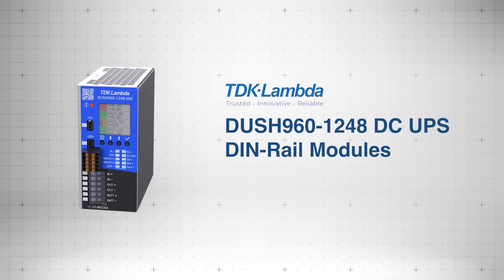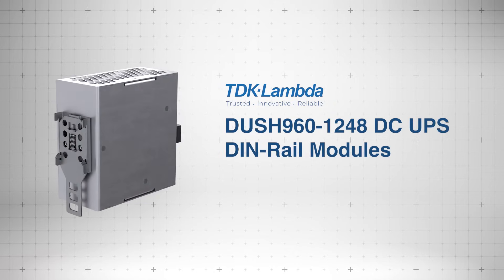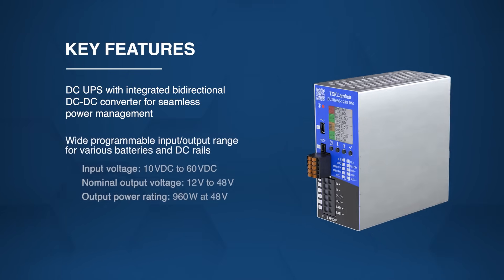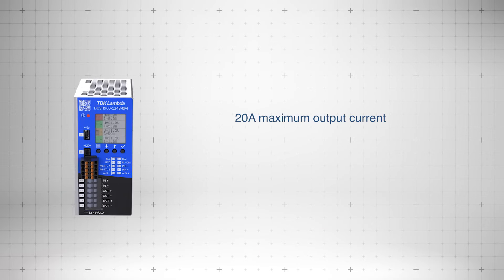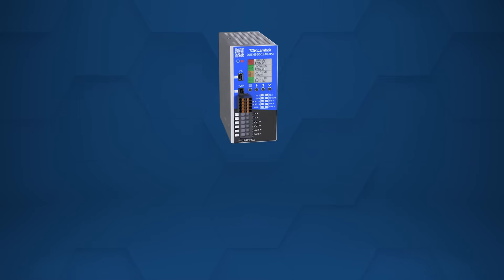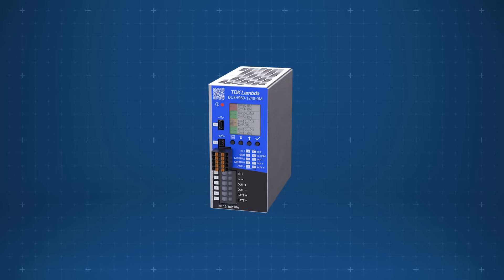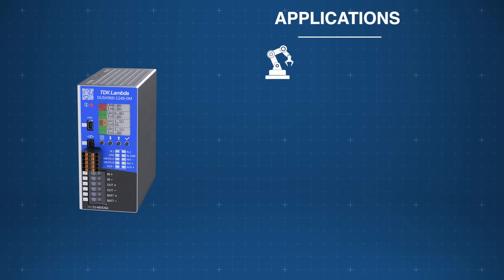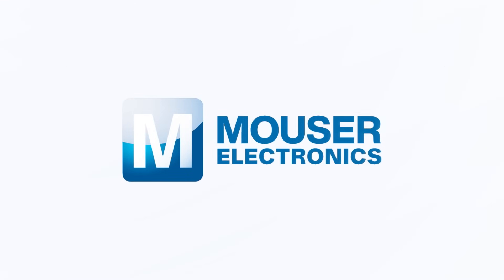TDK-Lambda DUSH 960-1248 UPS DIN-Rail Modules: New Product Brief | Mouser Electronics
The TDK-Lambda DUSH 960-1248 UPS DIN-Rail Modules, available from Mouser Electronics, provide reliable backup power and seamless load support for critical systems in demanding environments. Watch and learn all about their features, specs, applications, and more!